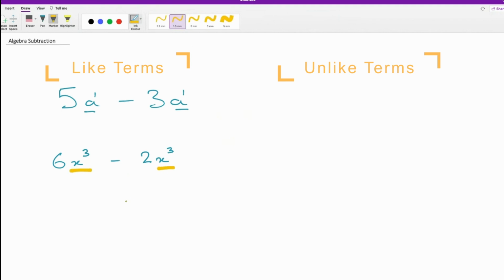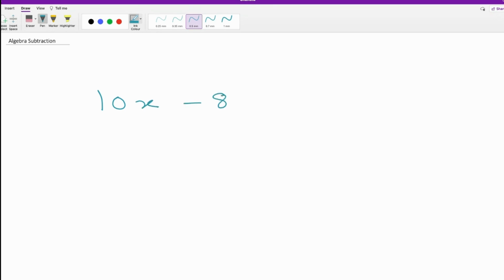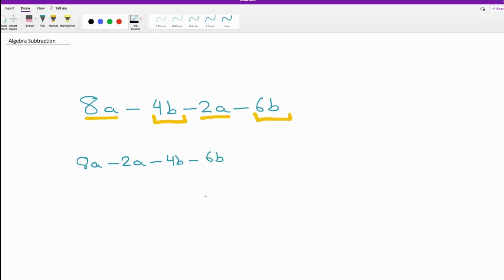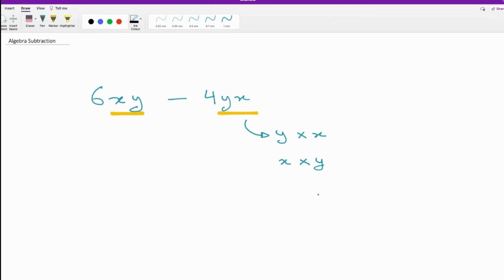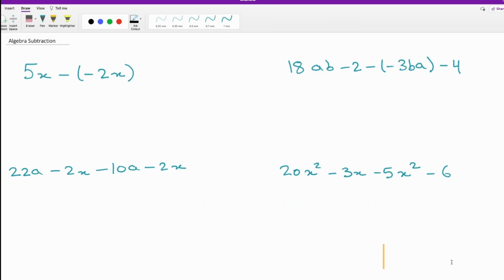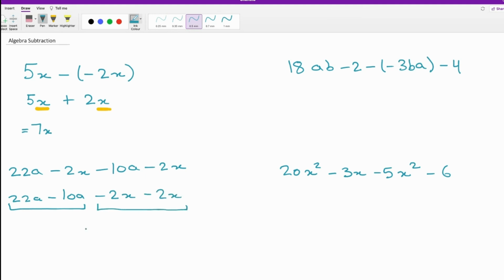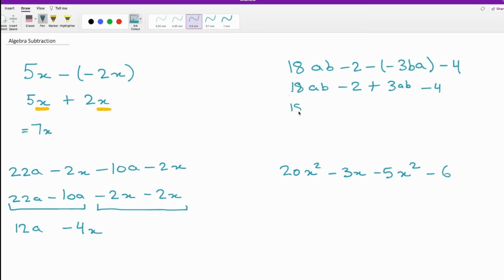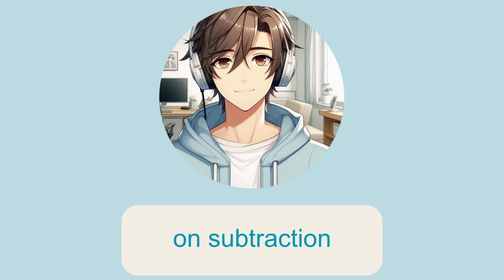How to Ace Subtracting in Algebra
Hey Students! In this lesson we will be going through the subtraction techniques within Algebra. In addition, we will be covering the concepts of like and unlike terms to help you get started to understand and master this skill. So put on your headphones and let's Zone In!

Topic: Algebra
Subtopic: Subtraction